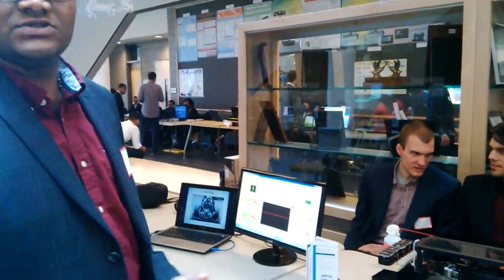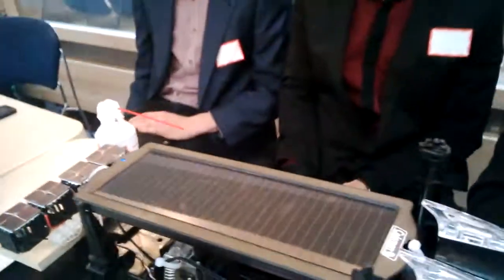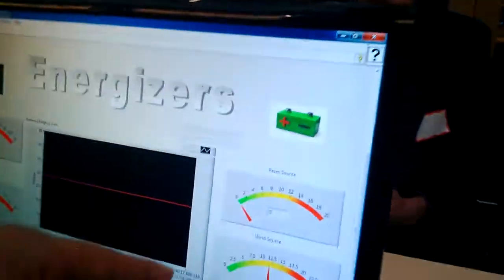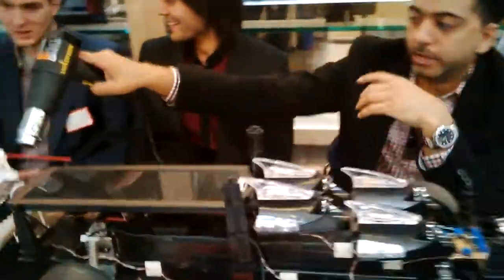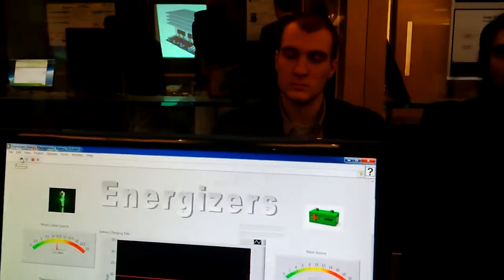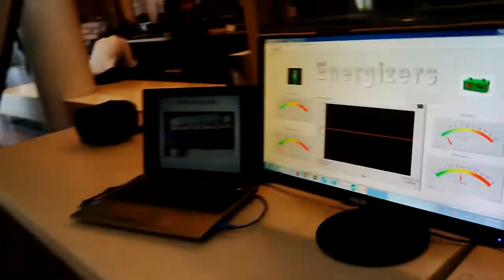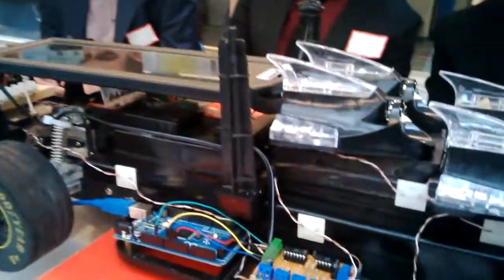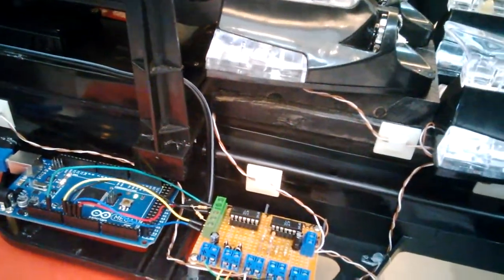Incorporating Renewable Energy Into Electric Vehicles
Capstone projects of Dept. of Electrical, Software and Computer Engineering at UOIT.

Acknowledgements ↓

Organizer: Dr. Vijay Sood, PEng, FIEEE, FEIC
Judges: Dr. Masoud Makrehchi, Dr. Qusay Mahmoud, Dr. Shahryar Rahnamayan
Videographer and interviewer: Ami (Ahmad Touseef)
Venue: Energy Research Center, UOIT